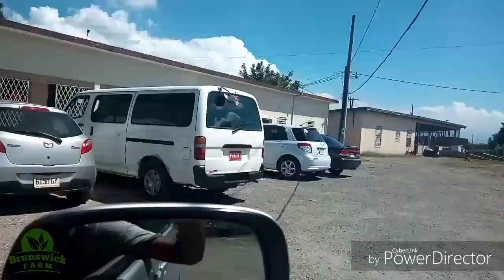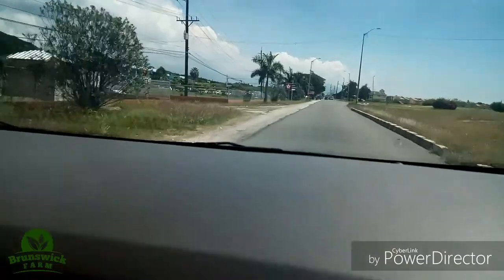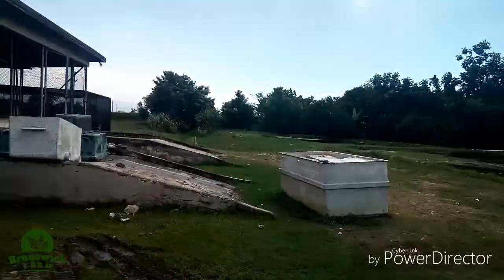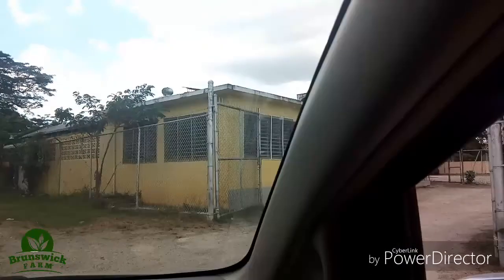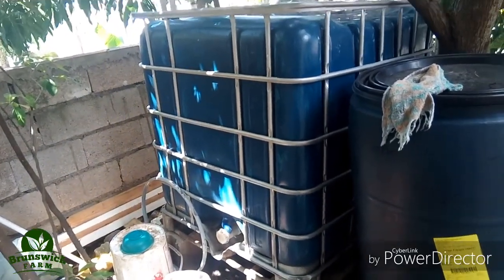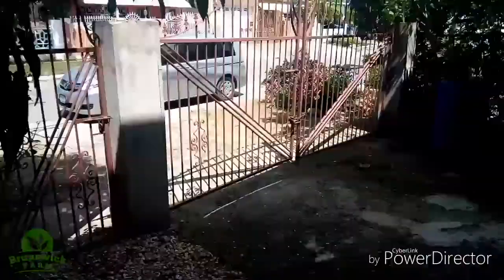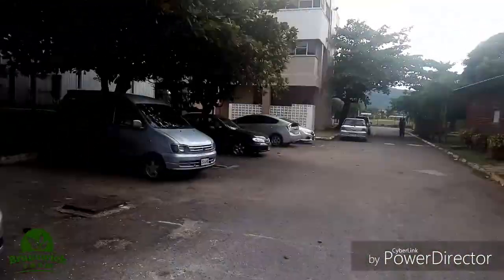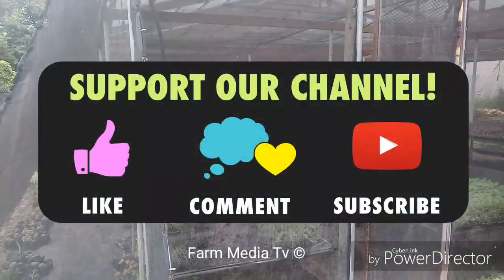Aquaponics system: Purchasing of Tilapia fish and plants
I went out to purchase some Tilapia fish and plants for my aquaponics system.